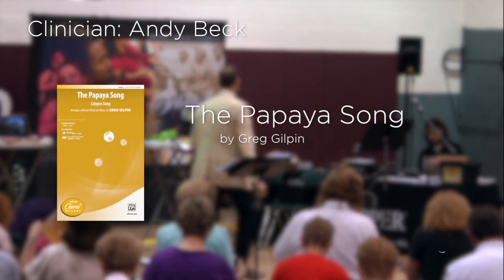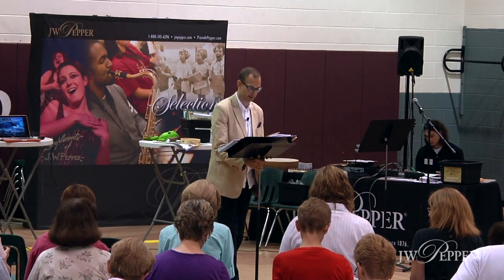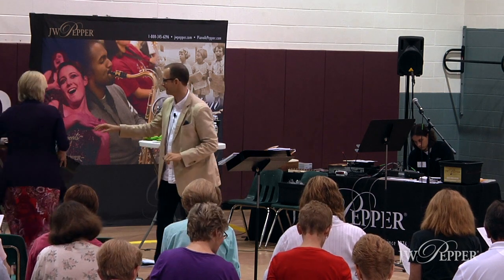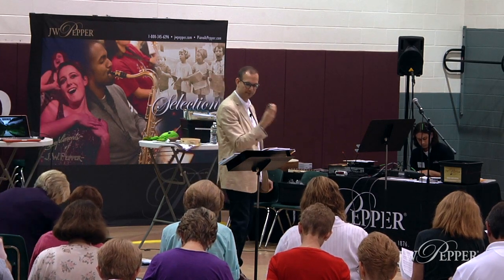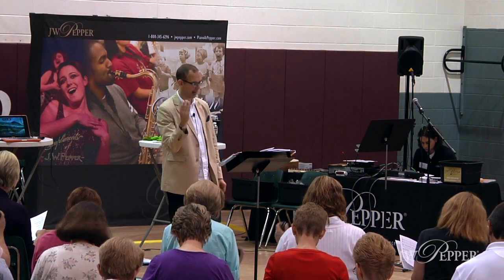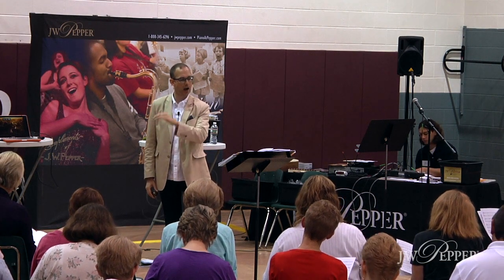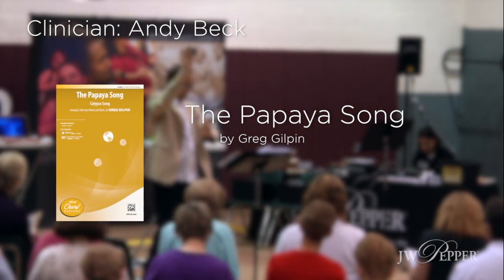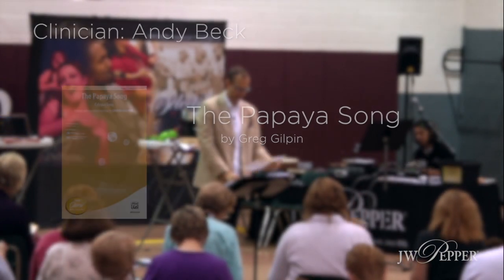The Papaya Song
Kids will love performing with shakers in hand during this island-flavored Calypso song, arranged especially for developing two-part singers. A terrific way to shake things up and bring the house down!